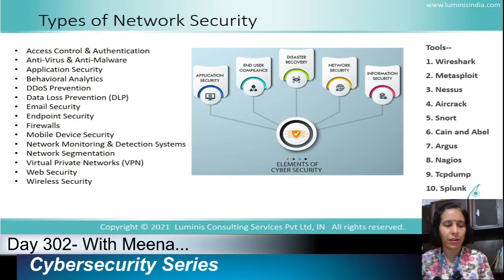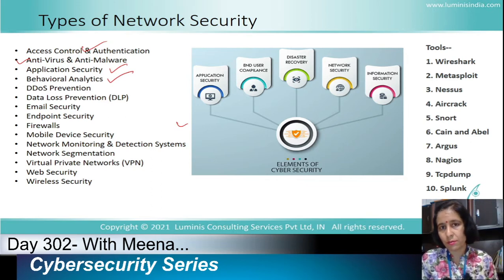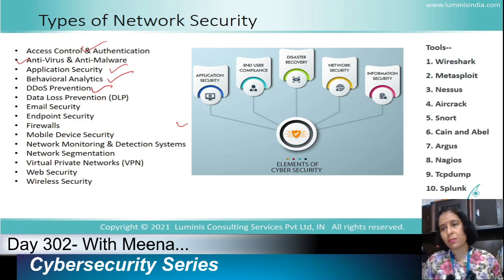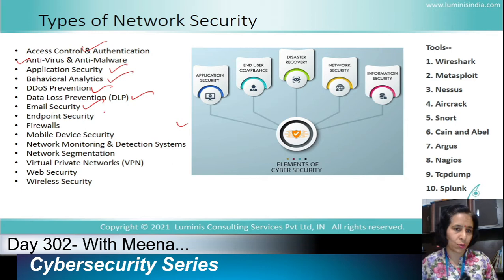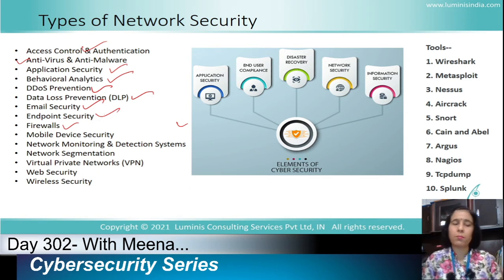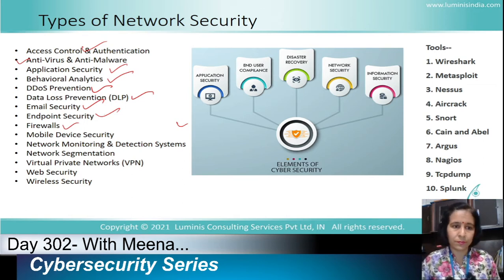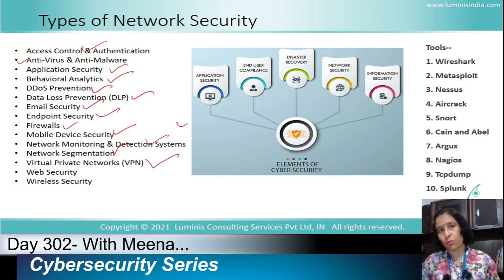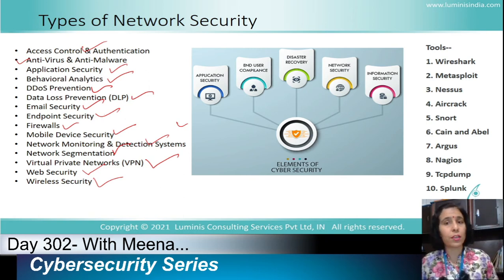Day-302: Types of Network Security, Tools, & Methods!!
Today I will discuss:
1. What is the importance of network security?
2. Different types of network security!
3. Tools you can use for network security.

Thanks,

Meena
Your 'Cyber Warrior' Friend